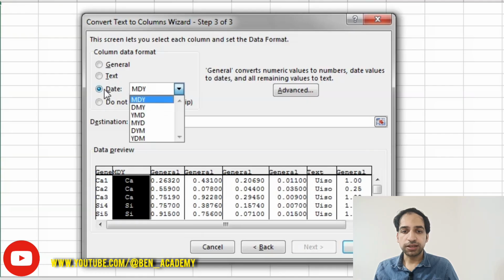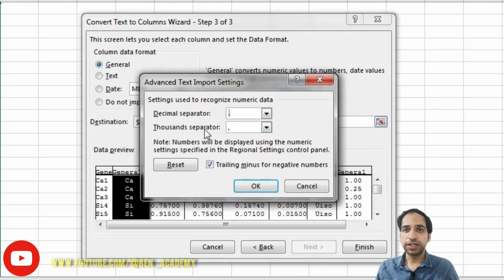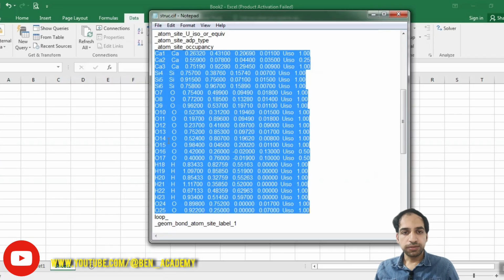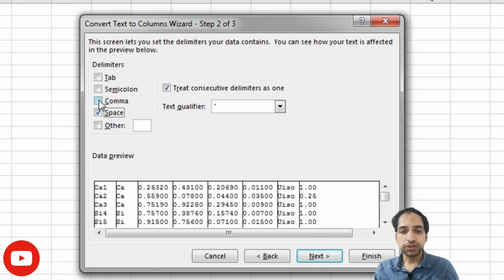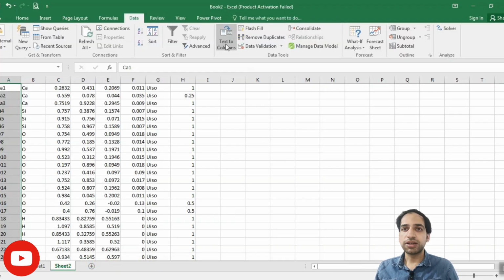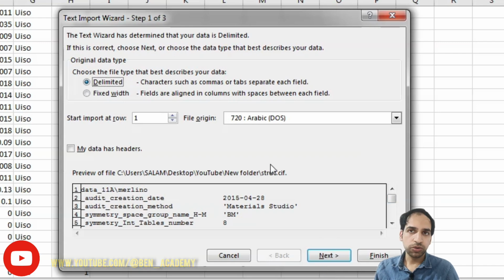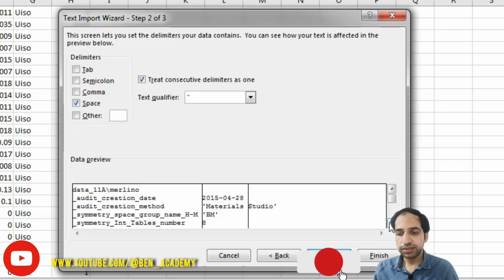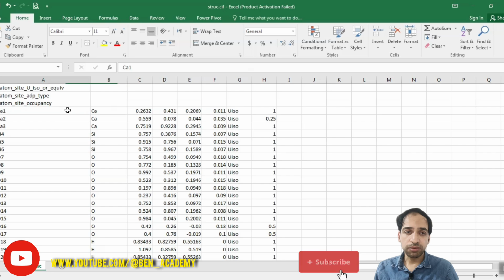How to Use Text to Columns in Excel | Split Data Easily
In this tutorial, you’ll learn how to use the Text to Columns feature in Microsoft Excel to split data stored in a single column into multiple columns quickly and accurately. This is especially useful when working with imported data, CSV files, names, dates, or values separated by commas, spaces, tabs, or other delimiters.

We’ll cover:

* What Text to Columns is and when to use it

* How to split text using delimiters (comma, space, tab, semicolon, etc.)

* How to use the fixed-width option for structured data

* Previewing results before applying changes

* Common mistakes and tips to avoid data loss

By the end of this video, you’ll be able to clean and organize your data more efficiently and save time when working with large datasets in Excel. This tutorial is suitable for beginners, students, office workers, and professionals who want to improve their Excel skills.